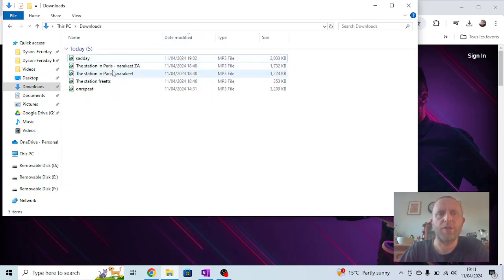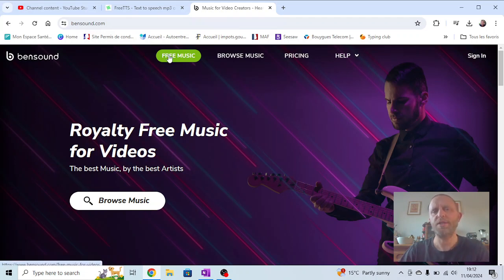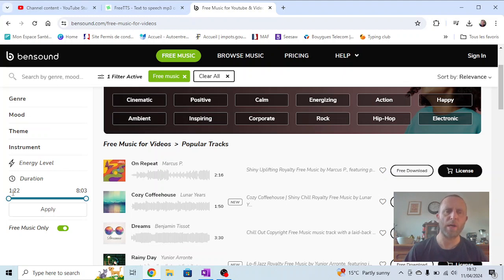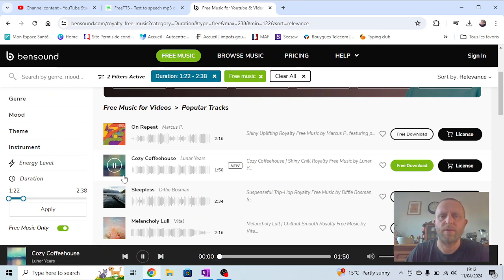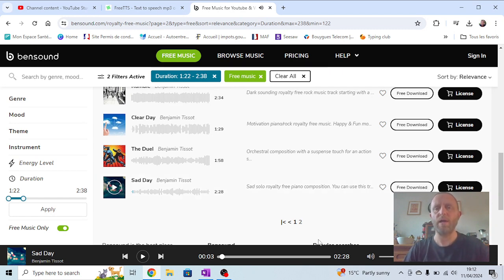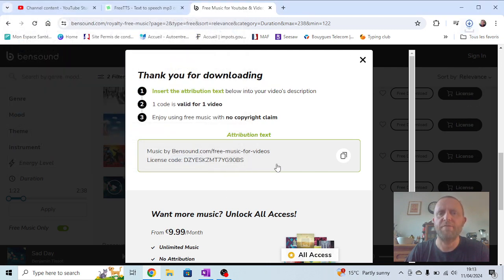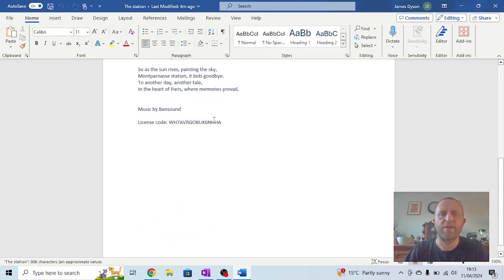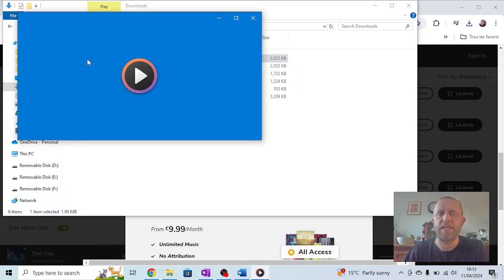Finding background sound from Bensound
Using Bensound music for our poetry project and copying the attribute text